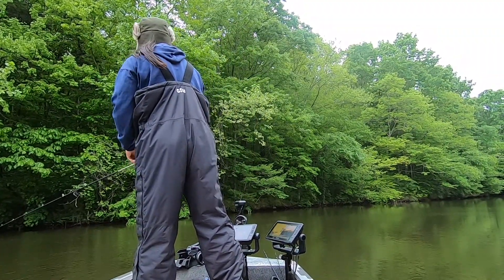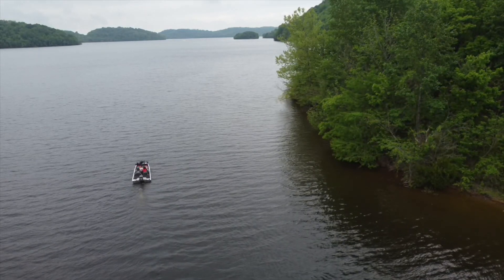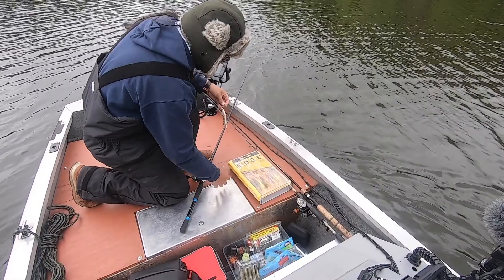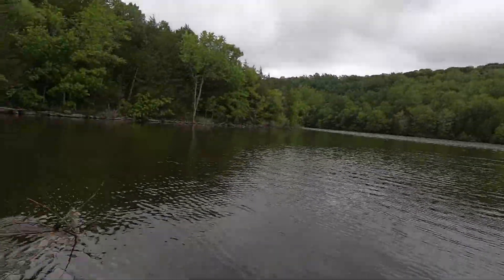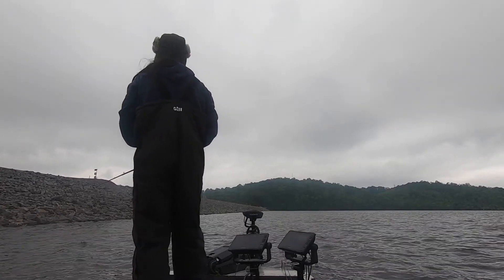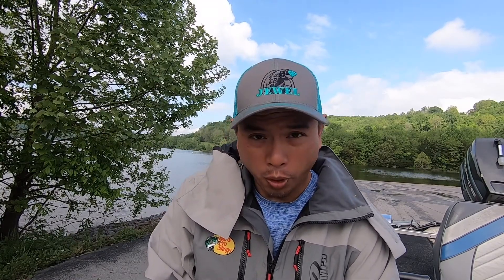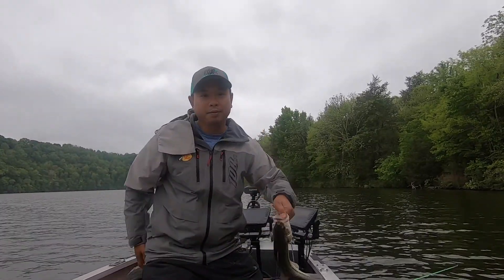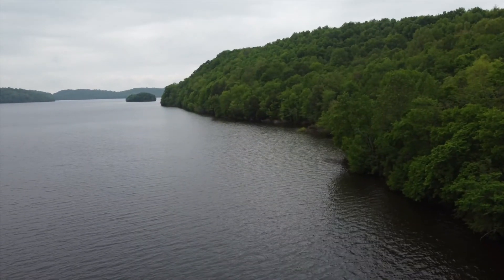Normandy Lake - Prepping for first bass tournament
Normandy, TN

Preparing for our first bass tournament.